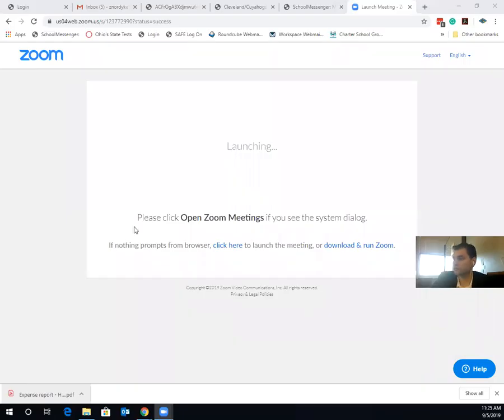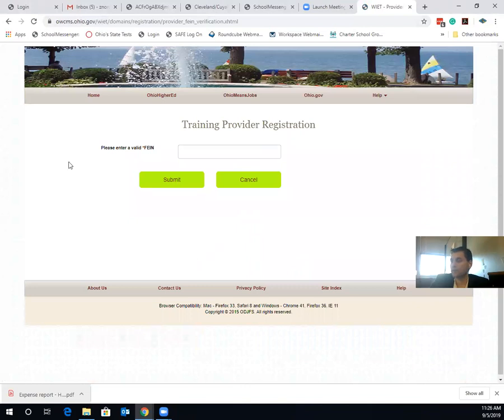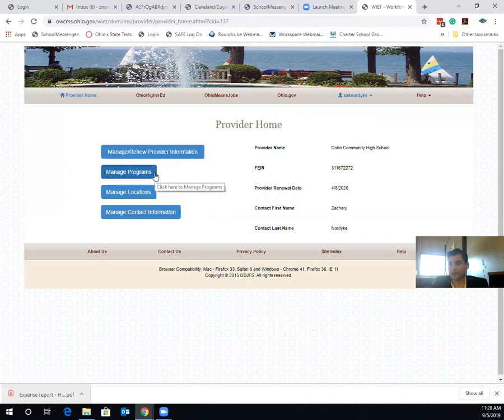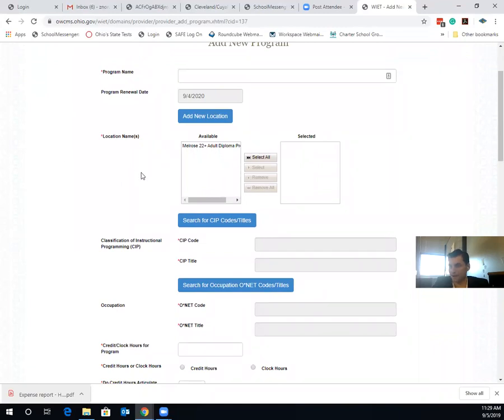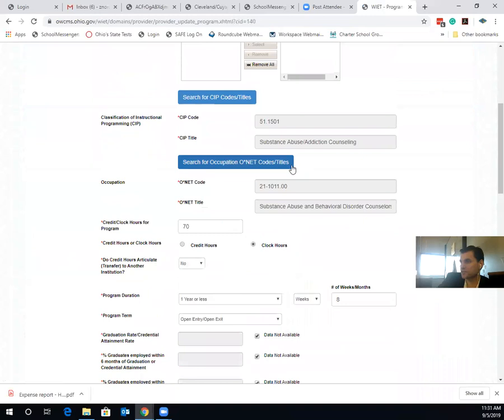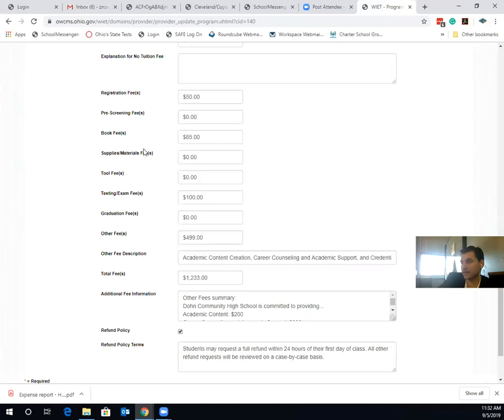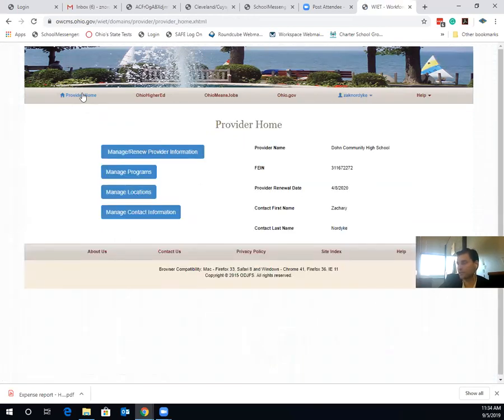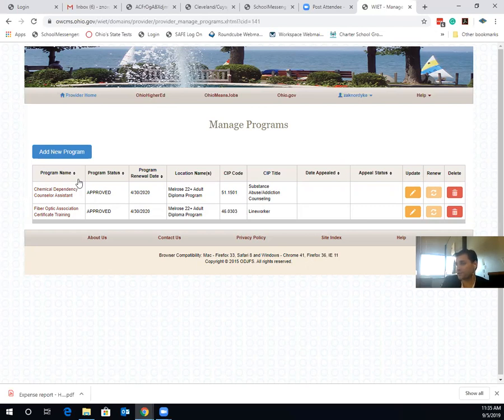WIET Application Walkthrough